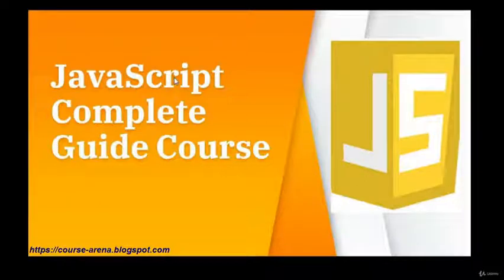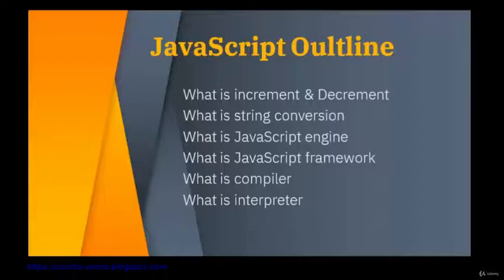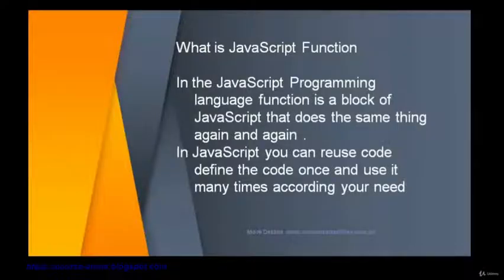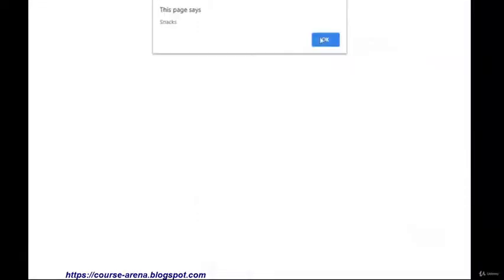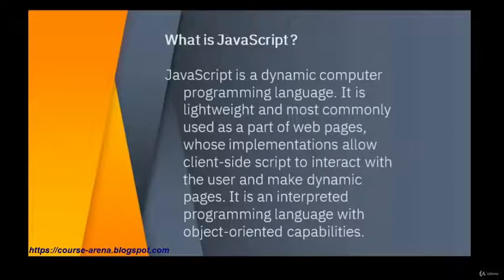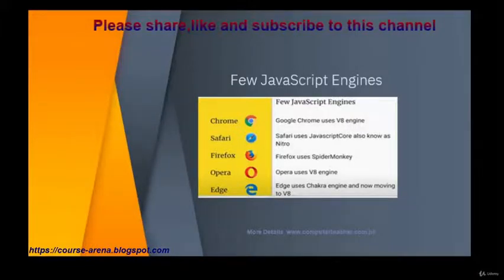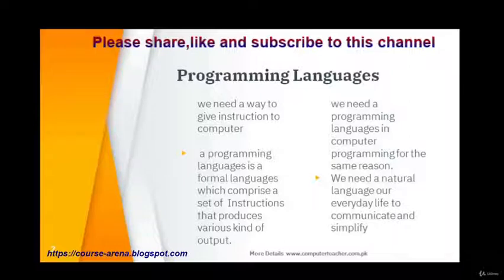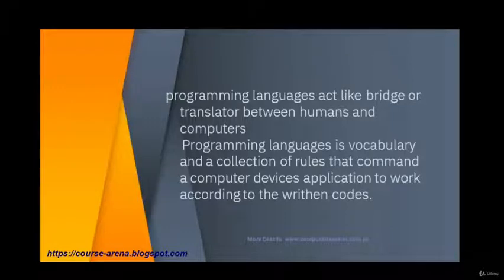JavaScript Complete Guide Course | Udemy course preview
Type of programming languages
JavaScript Engines
JavaScript Installation
Visual Studio Code
JavaScript Libraries, jQuery, Compiler, Interpreter
Write First JavaScript Example
JavaScript Windows alert
Document write
JavaScript variables, JavaScript Data, variable string, Variable Numbers , Variable Boolean
Dynamic Data types
Type of Operator Statement
End statement expression
 What is legal name and comments
 What is Logical Operators
What is condition else if
What is loop in JavaScript
 What is JavaScript Arrays
What is JavaScript Function

You can also use to access this course directly